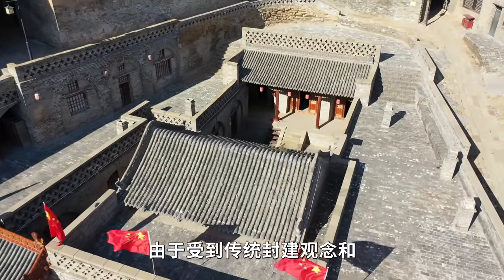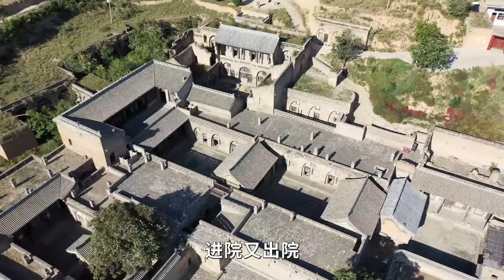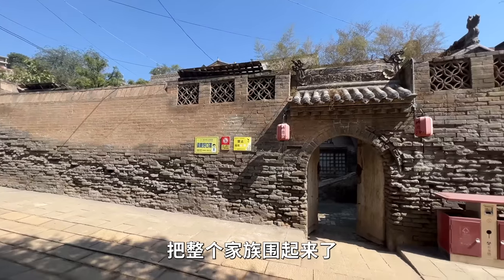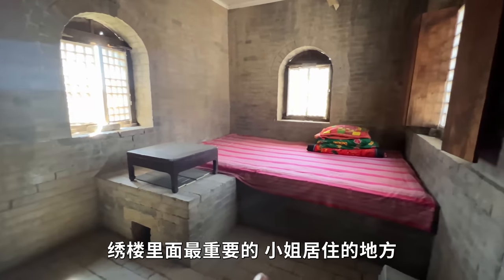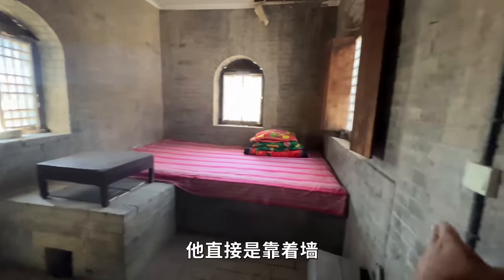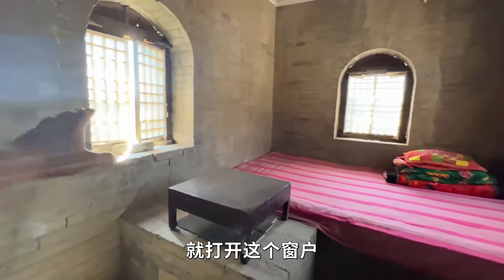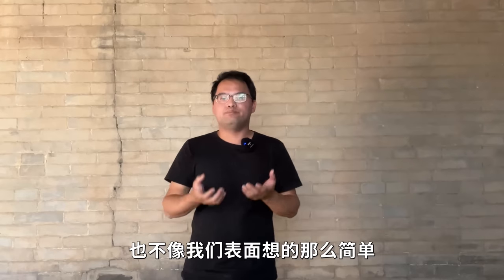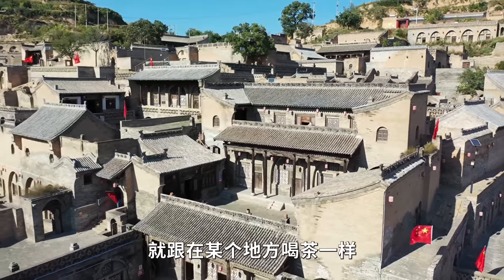山西深山发现10万平豪宅，30多个院子600多个房间，体验真正的土豪生活！【行迹旅途中】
地点：中国山西省临汾市汾西师家沟
它的建筑风格具有典型的北方与山西的民居特色，分为主体和附属建筑两部分。师家沟由于建筑的奇特、典雅和繁华，在清朝就享有“天下第一村”的美誉

探访中国古迹，感受中国文化！
和秋平一起走遍中国~